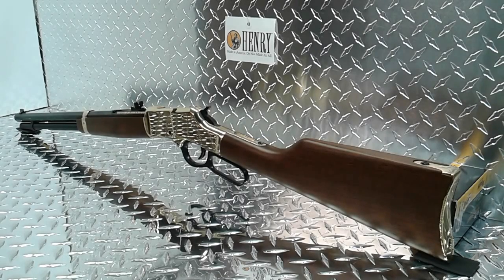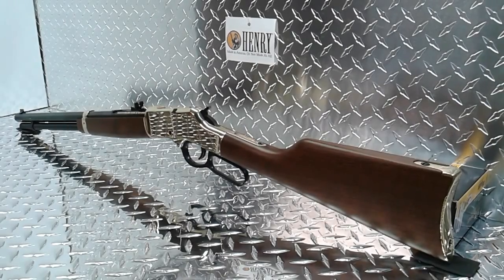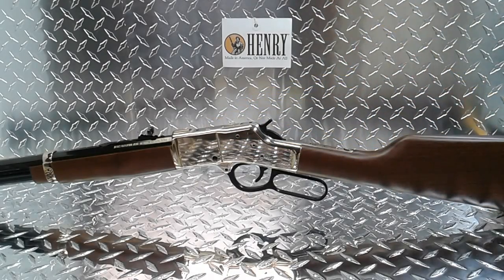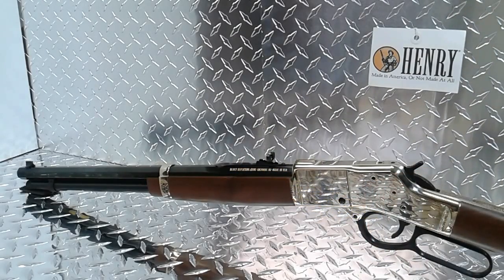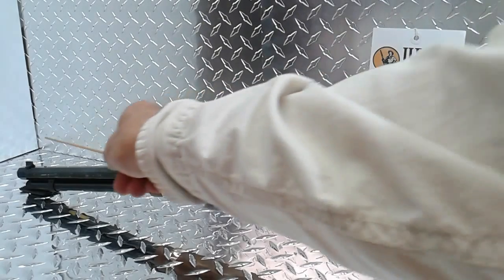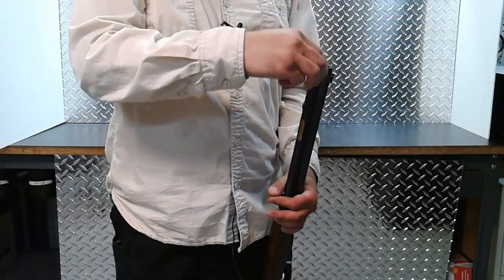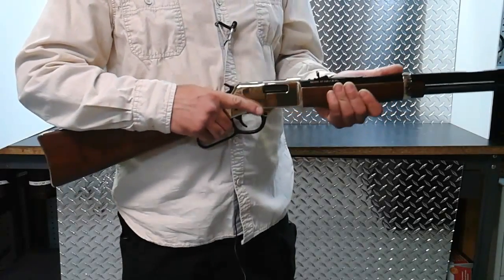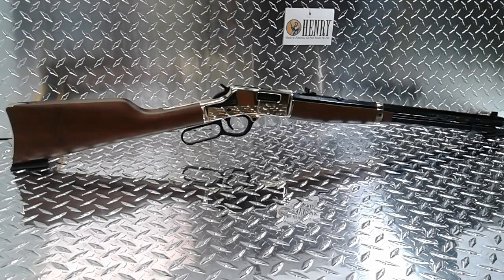Henry Repeating Arms BIG BOY Lever Action .357 Magnum/.38 Special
"Made In America Or Not Made At All" The Henry Repeating Arms Big Boy Lever Action Rifle chambered in .357 Magnum/.38 Special. Model H006M. Superb quality, fun to shoot, priced right and MADE IN AMERICA.

**Snap Caps were used in the loading portion of this video**